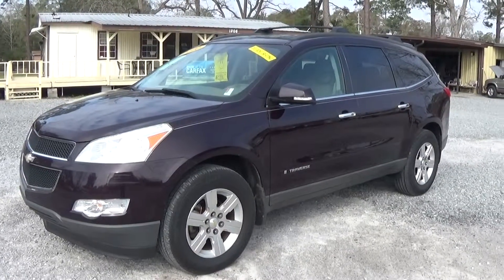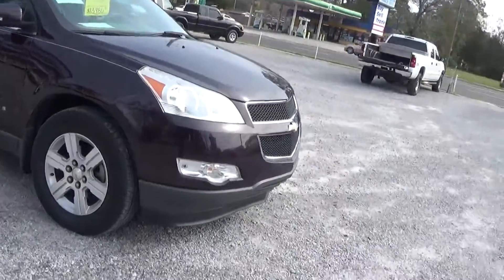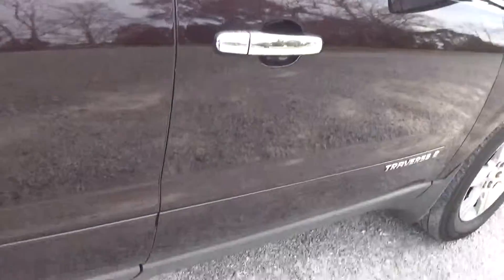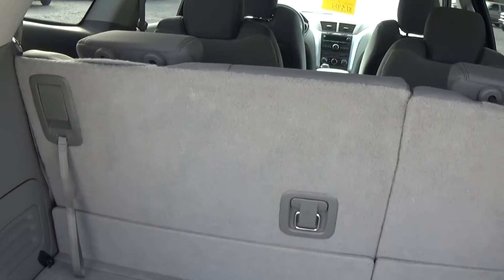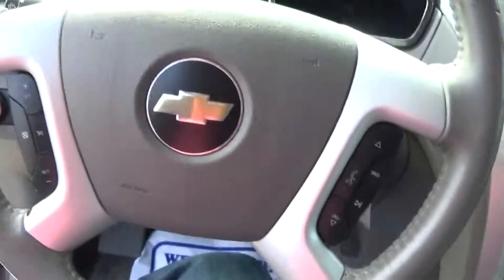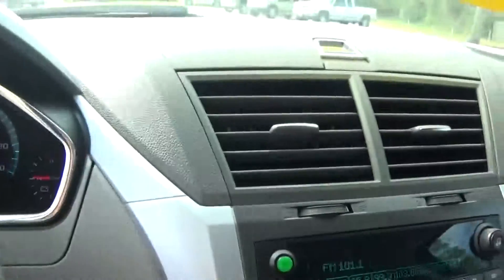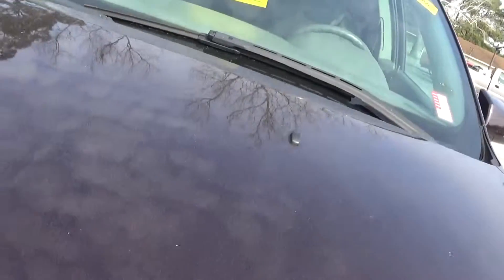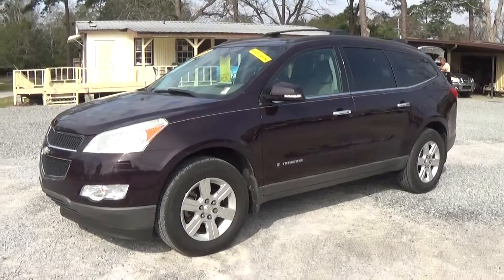CHEVROLET TRAVERSE FOR SALE!! LEISURE USED CARS